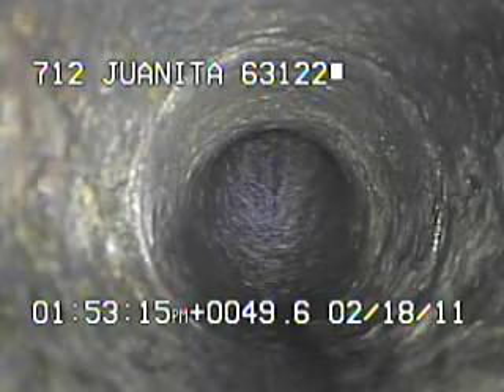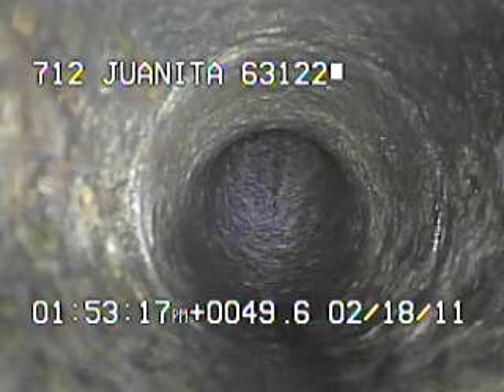712 Juanita 63122 part 2